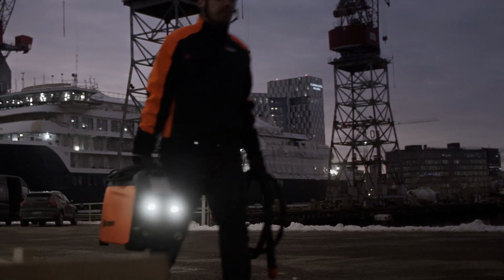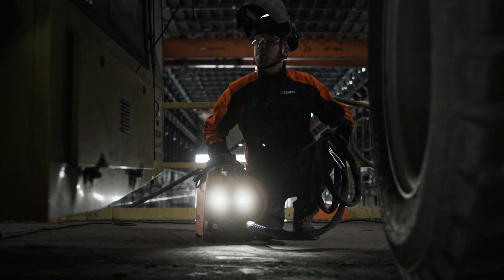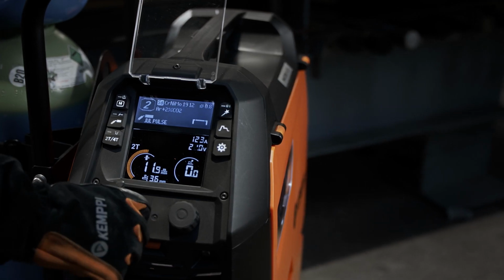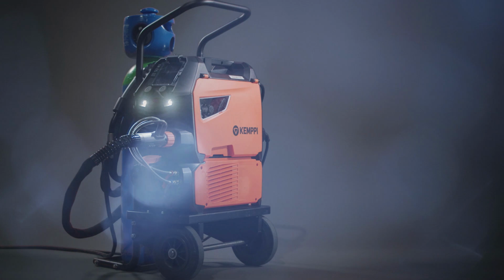Master M 323: high performance, low weight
Master M 323 is a powerful, lightweight MIG/MAG welding machine for big jobs anywhere on site.

With 320 amps of welding power at a 40% duty cycle, the Master M 323 is perfect for high-performance industrial welding.

If you’re working in tight and dark spaces, the bright 7” LCD screen is easy to read, and self-charging LED lights can be turned on to improve safety. They work with or without mains power.

Master M 323 is easy to use. The Weld Assist guidance tool offers fast parameter settings that help you start welding quickly. It’s a simple solution that welders can also use with minimal experience. Simply select your joint type, welding position, and material thickness, and start welding.

Master M 323 has 28 factory-installed MIG/MAG welding programs for Fe, Ss, AlMg5, AlSi5, CuSi3, CuAl8, and FC-CrNiMo filler materials.